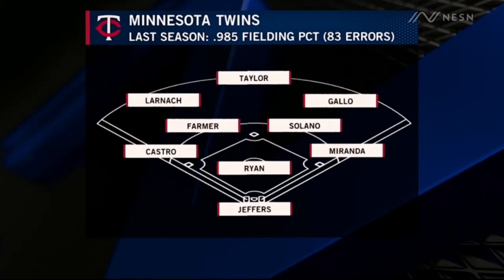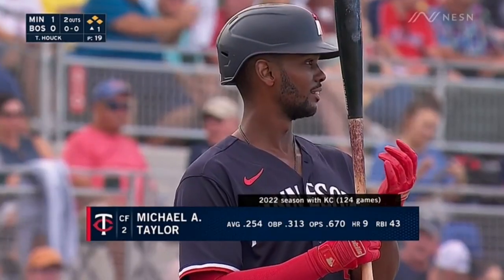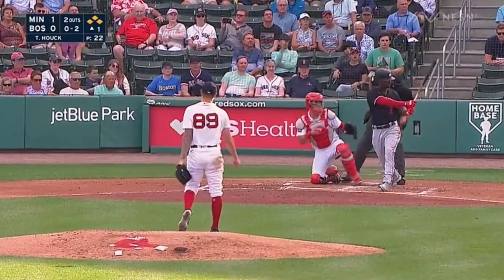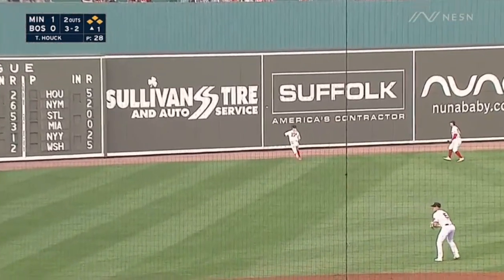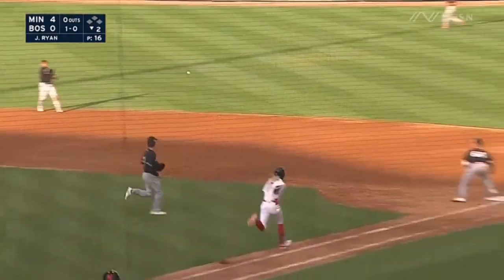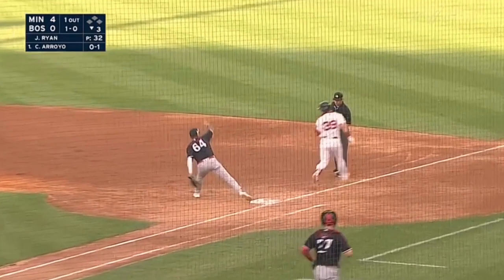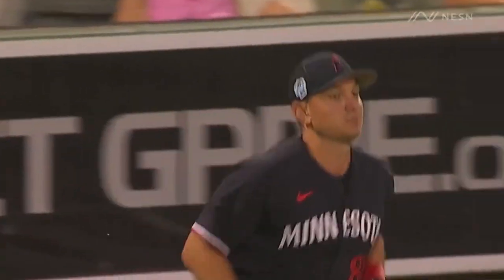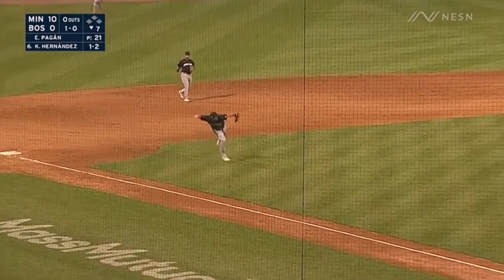Larnach, Ryan Impress In 11-0 Win | Twins Spring Training Highlights 3/22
The Minnesota Twins won their spring training game 11-0 Wednesday behind impressive performances from Joe Ryan and Trevor Larnach. Ryan held Boston to two hits while racking up five strikeouts over five innings. Larnach was 4-for-4 with a homer and a double. Jose Miranda and Kyle Farmer also homered while Michael A. Taylor and Donovan Solano were among the other Twins who had strong showings at the plate.

I publish a Twins system recap that covers the big club, St. Paul Saints, Wichita Wind Surge, Cedar Rapids Kernels and Fort Myers Mighty Mussels nearly every night.